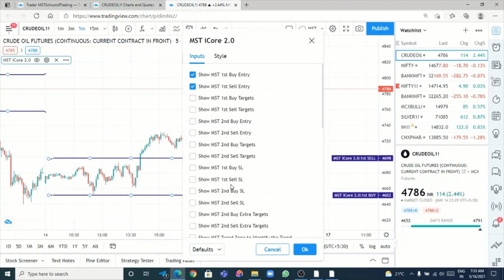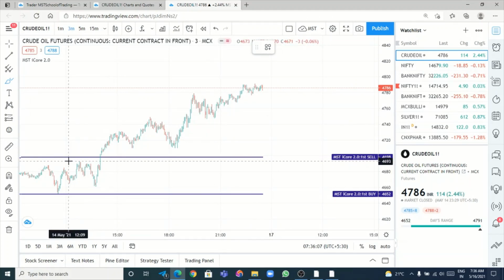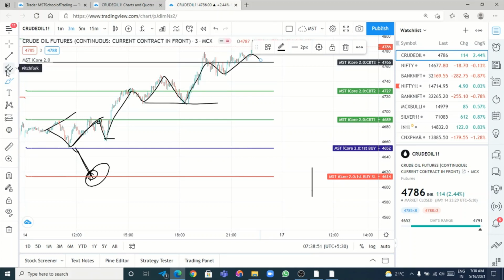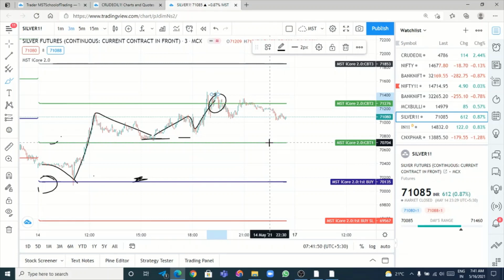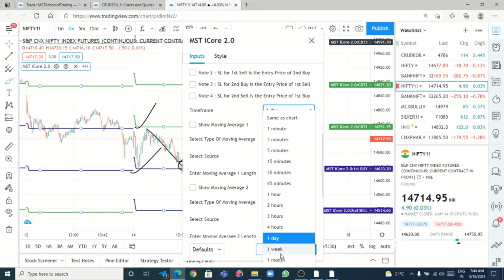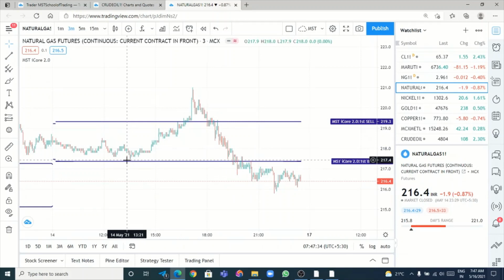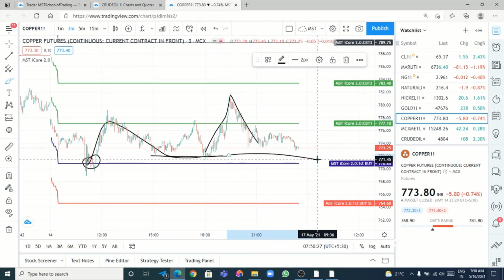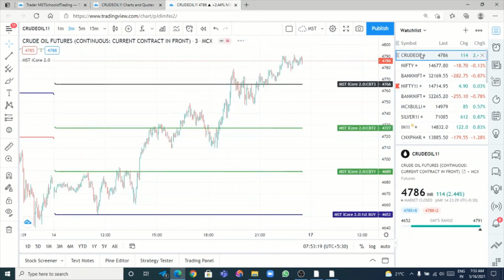HOW to USE our Advanced MST iCore 2.0 Indicator ? Live Demo | ENGLISH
HOW to USE our Advanced MST iCore 2.0 Indicator ?  Live Demo.

1. ALICEBLUE

2. ENRICH

4. EDELWEISS (Public Ltd Company)